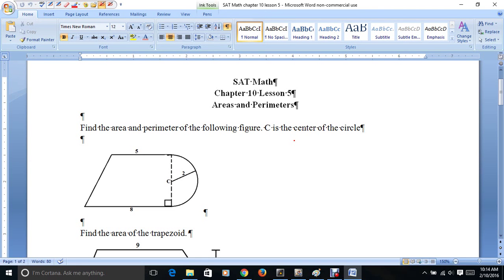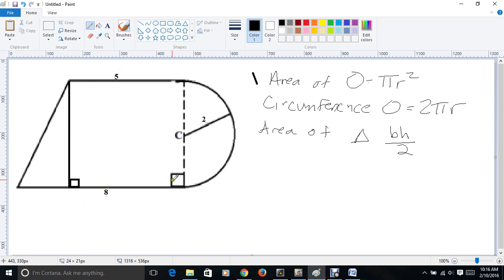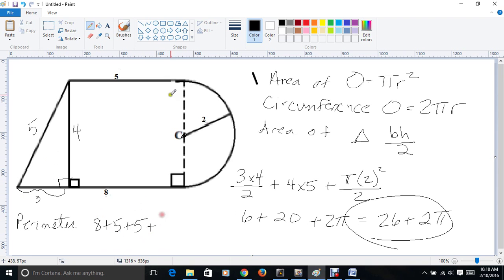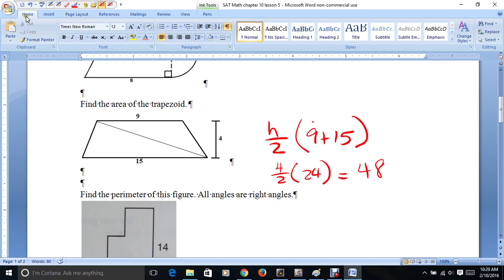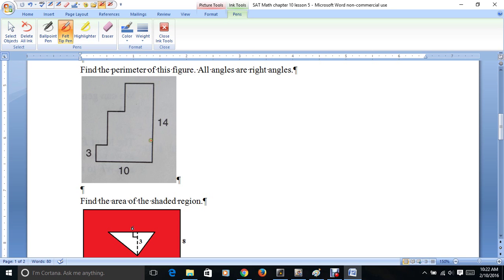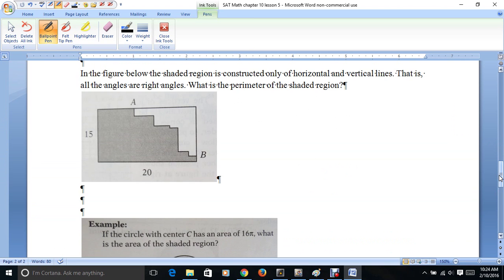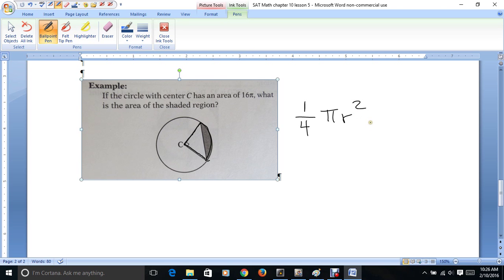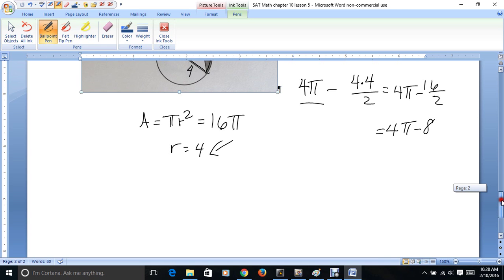SAT Lesson 10 5